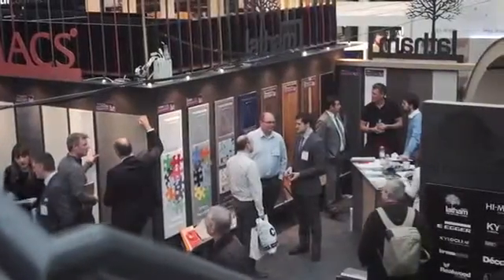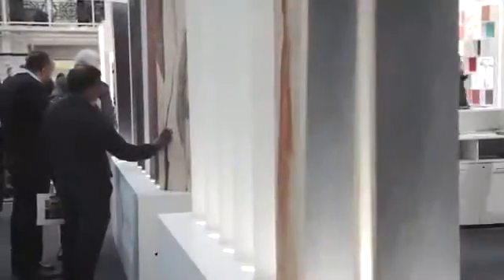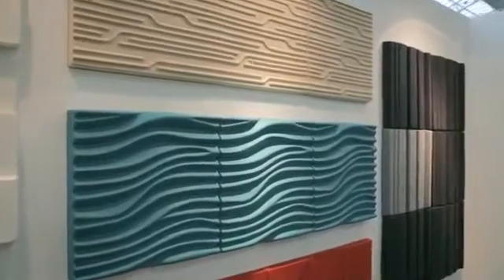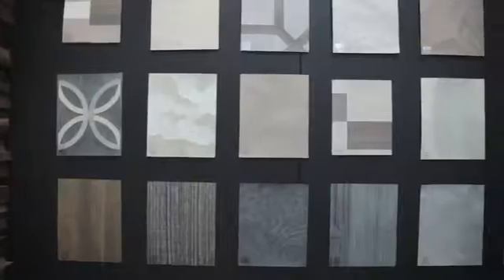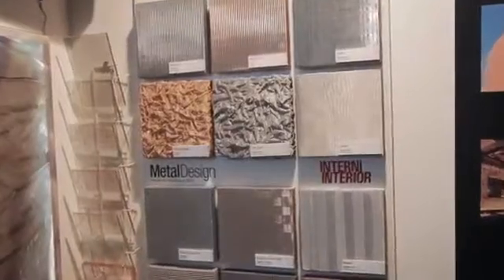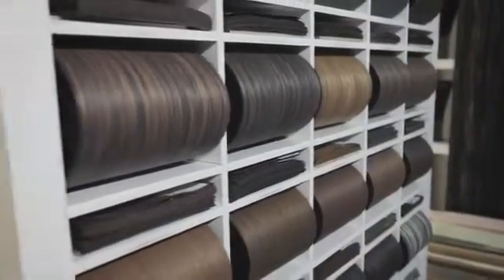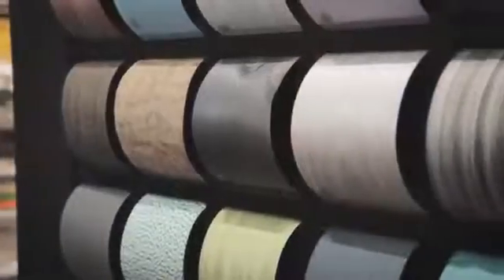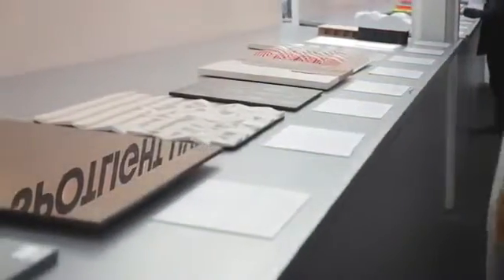ACHICA visits The Surface Design Show 2016